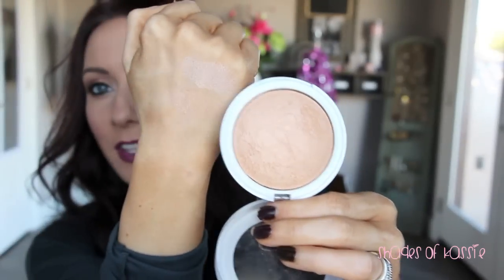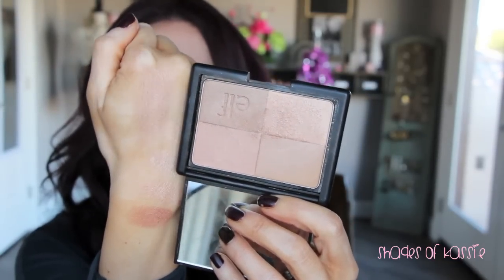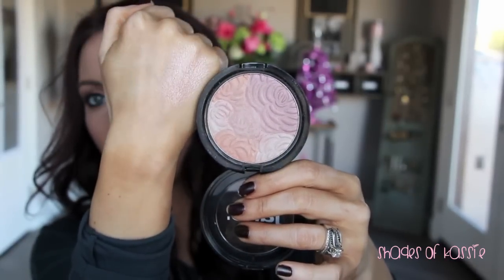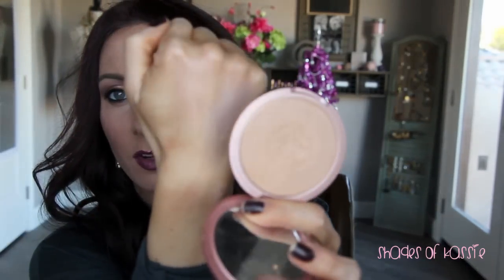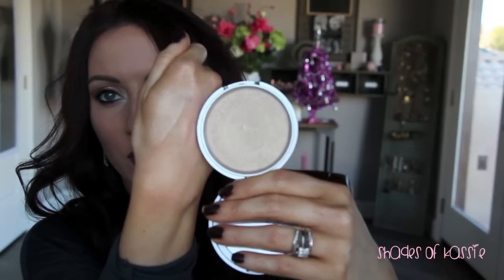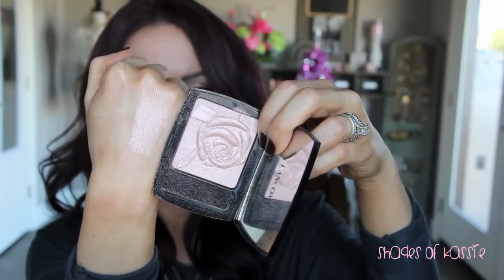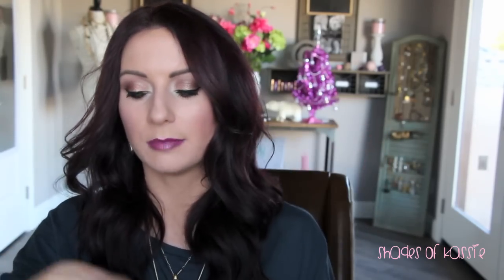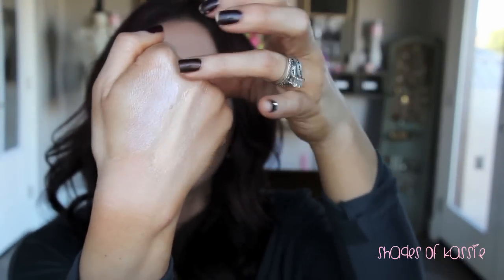Highlight Collection: Drugstore & Highend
♡Recent Videos♡

Kassie E
3335 Placer Road #129

   Save 10% with the code FALL2013

HAIR
♡To Get these curls I used the Bellami 6 in 1 wand♡

♡FAQ♡
Camera: Canon Rebel T4i
Perfume Tower: TJ Maxx
Furniture in my background: World Market Cost Plus

Everything in this video was purchased by me with my own money.